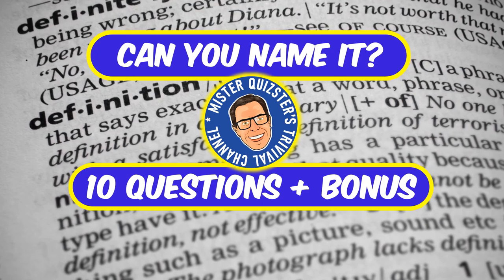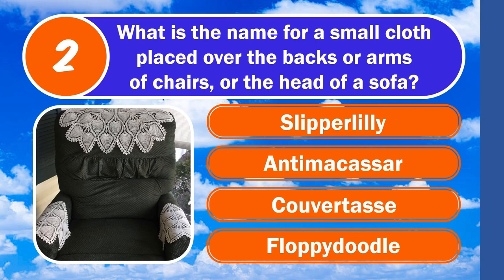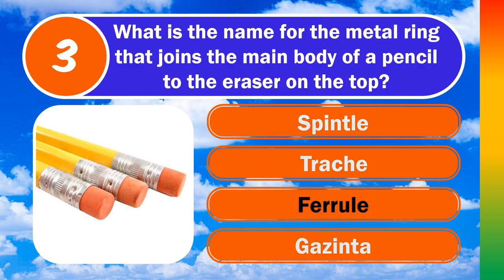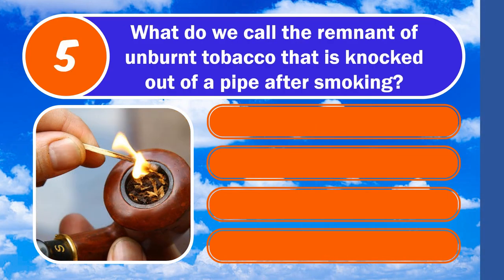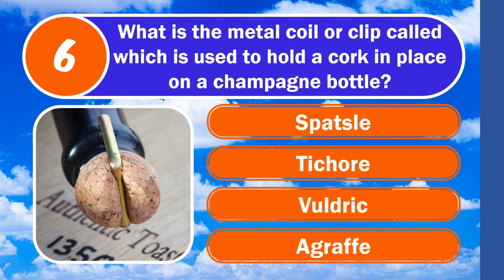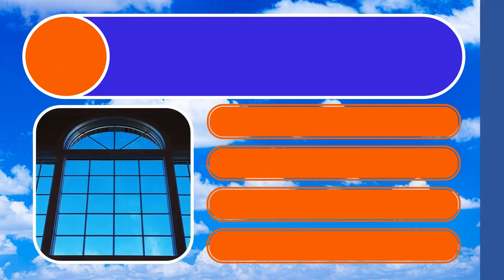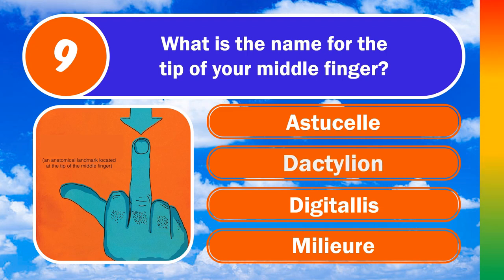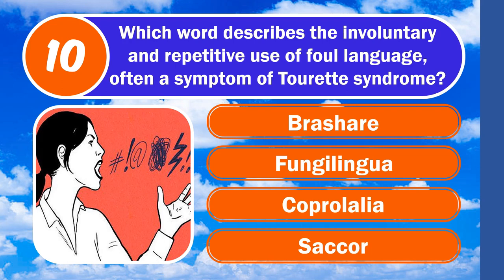CAN YOU NAME IT? (How Many Of These Weird Names Do You Know? Part 2!) 10 Questions Plus A Bonus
MIXED KNOWLEDGE Themed Trivia Questions and Answers with Multiple Choice.
No trick questions or silly riddles - just straight up old fashioned trivia.
If you like trivia, then give your brain a workout with Mister Quizster's Trivia Channel.

Mixed Knowledge Themed Quiz Questions
10 Questions, 4 Multiple Choice Options, plus a Bonus Question

🕘Timestamps:
0:00 Intro and Welcome
0:26 Q1 - Sword Belt
0:45 Q2 - Chair Cover
1:05 Q3 - Pencil Thingy
1:24 Q4 - Rustling Leaves
1:41 Q5 - Pipe Tobacco
2:01 Q6 - Cork Holder
2:19 Q7 - And Sign
2:38 Q8 - Wooden Window Pieces
2:57 Q9 - Middle Finger
3:23 Q10 - Foul Language Tic
3:44 Bonus Question

Bonus Question: Lunula